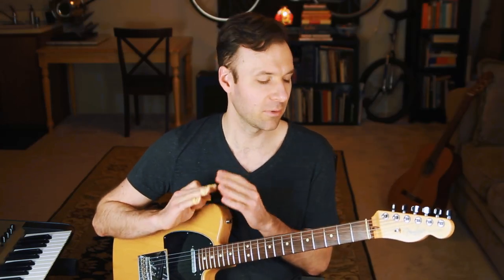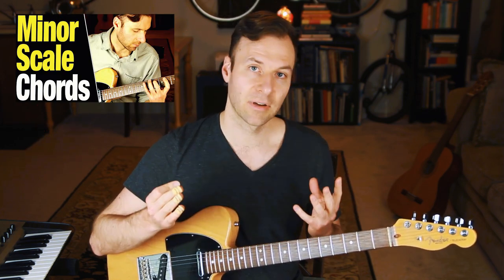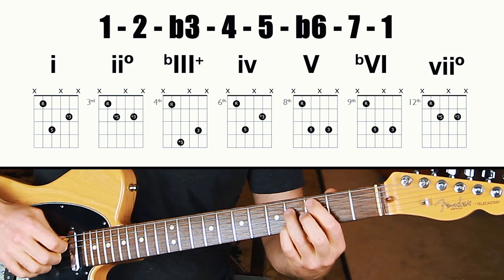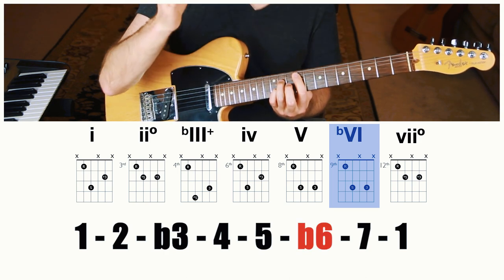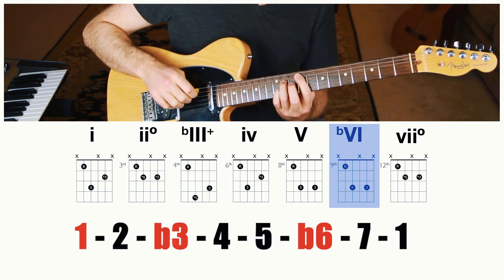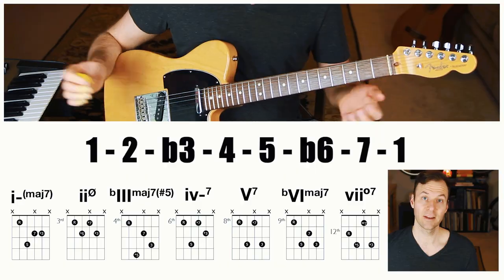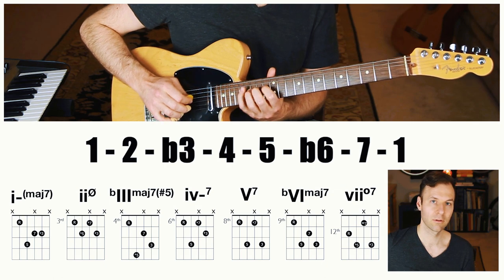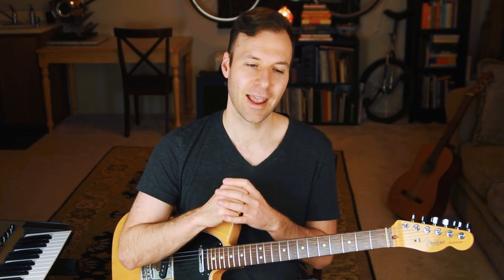Chords of the Harmonic Minor Scale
This lesson is about the chords of the harmonic minor scale and how to practice/learn them.

Correction: The Xs shown in the diagrams of the 7th chords shouldn't be there. That's a mistake.

Lesson Content Outline with Timestamp Links:
0:00 - Intro
0:26 - Review of where chords come from
1:18 - Harmonic minor compared to natural minor
1:38 - Harmonic minor scale along 5th string
1:54 - Triad chords of the harmonic minor scale
7:14 - 7th chords of the harmonic minor scale
9:17 - Outro Statement

Like my video lessons?
I’ll send you an email when they come out each Tuesday.

• Any Jazz Chord, Free Booklet - Learn just 8 shapes to play any jazz tune
• The Top 3 Pentatonic Scale Patterns PDF - Exercise for more melodic soloing,

Help me help you by taking my Guitar Goals Evaluation (super short, two-question survey that takes less than one minute)

Lesson Description:
Have you ever encountered this chord?: EbMaj7(#5). If you have then you’ve encountered one of the harmonic minor scale chords. If you haven't then you might be interested in knowing how crazy chords like that can even exist in the first place. In short, weirder chords come from weirder scales, which in my opinion includes the harmonic minor scale. In this week's lesson we explore the chords of the harmonic minor scale, and specifically the harmonic minor scale guitar chord shapes that I recommend learning as an introduction to harmonic minor chords.

This lesson on the chords of the harmonic minor scale definitely gets into some potentially confusing theory concepts, but that’s fun right?? :) Regardless, the harmonic minor scale chords presented with the chord shape diagrams that I provide should be simple to play with on your own, even if some of the theory is confusing. I hope you enjoy hearing the weirdness of that augmented chord from these harmonic minor chords (it’s one of my faves) as well as discovering that harmonic minor is one of the sources of the diminished 7 chord.

I hope you enjoyed this lesson and found it beneficial. Let me know what you thought. Thanks! :)
- Jared
ㅤ
ㅤ